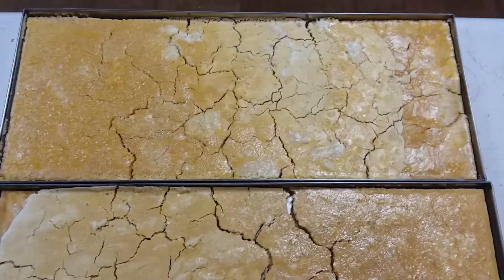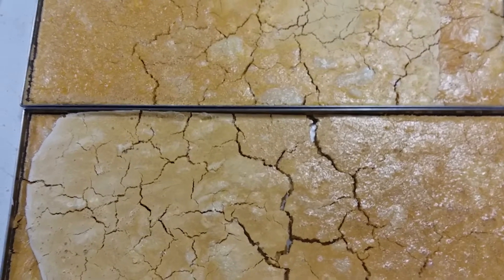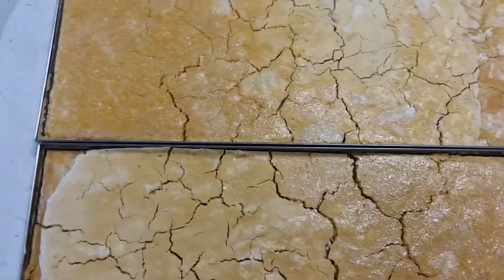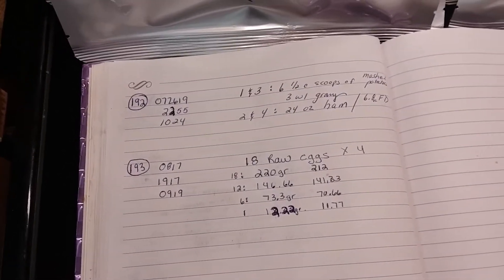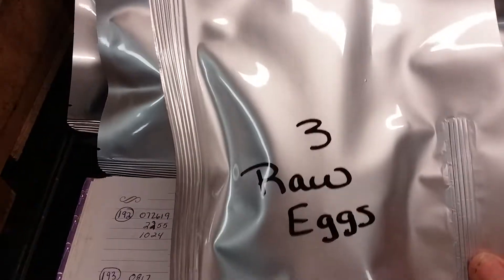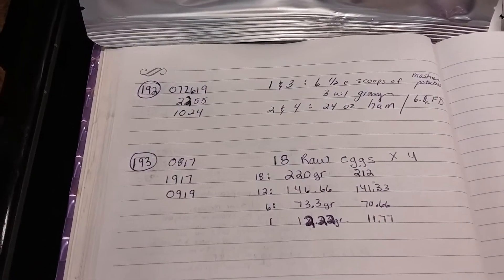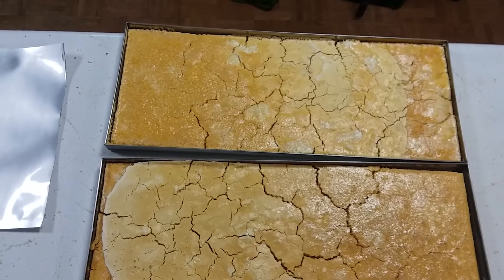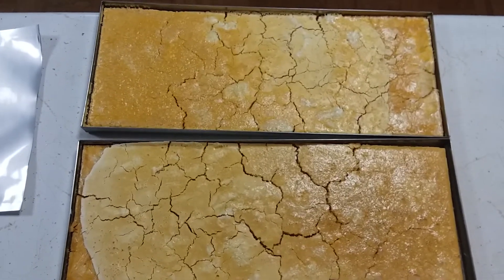Raw Eggs in the Harvest Right Freeze Dryer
This is batch 193 in Fred, my FREeze Dryer.  I did a batch or raw eggs.  I usually like to only do cooked foods and meals.  I've now decided that I'll do some 'ingredients' as well.

20190825 B193RawEggs